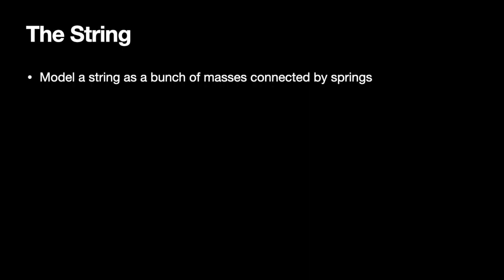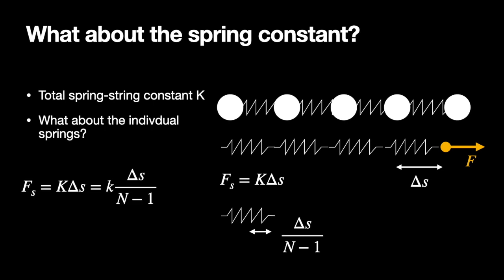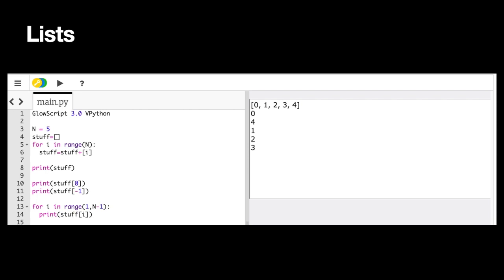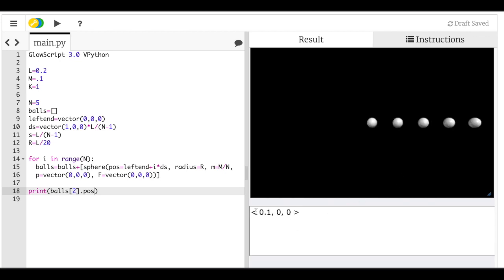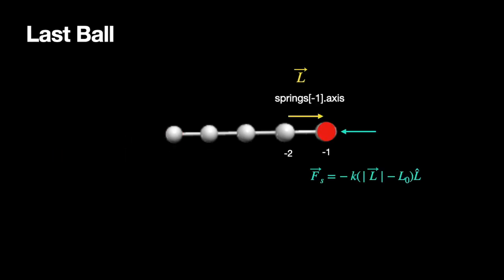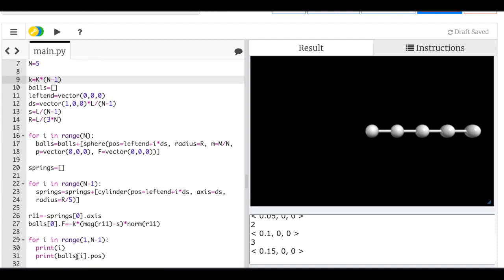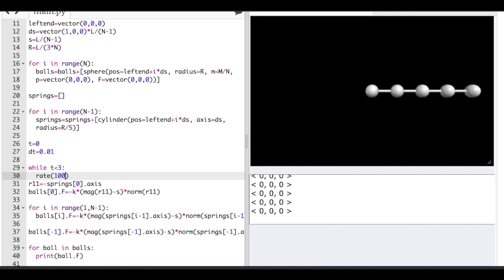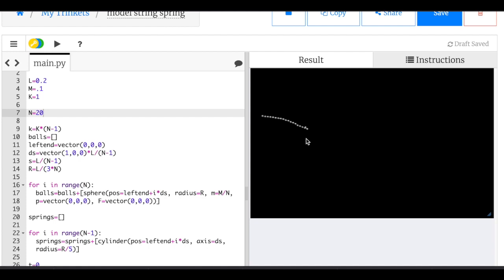Building a Python Model of a String With Mass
This is a bit longer than I expected - but it's complicated stuff.  In this video, I go through the steps of building a model of a string with mass.  This is basically a bunch of tiny masses connected by springs.